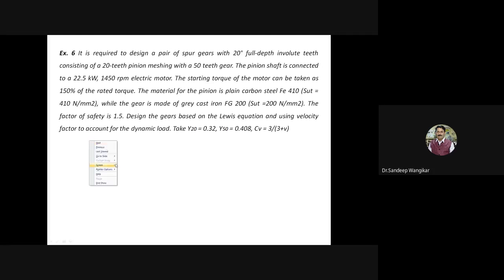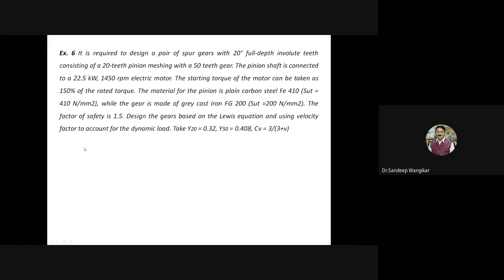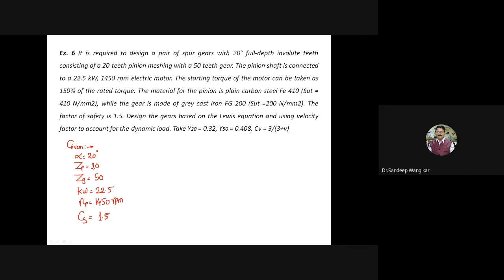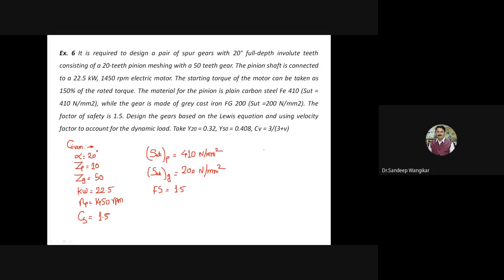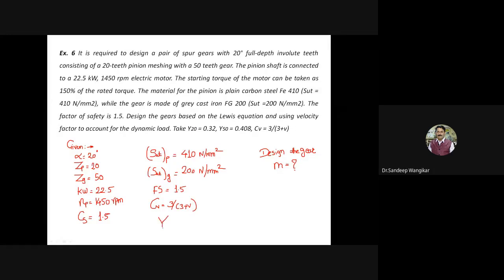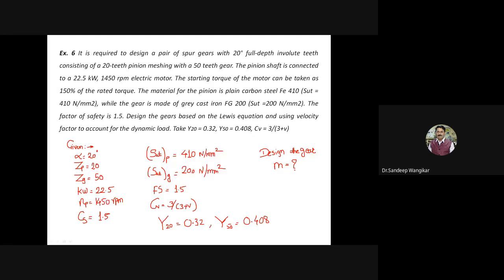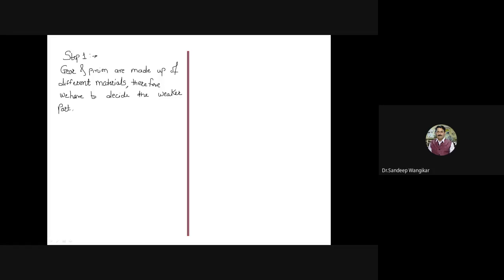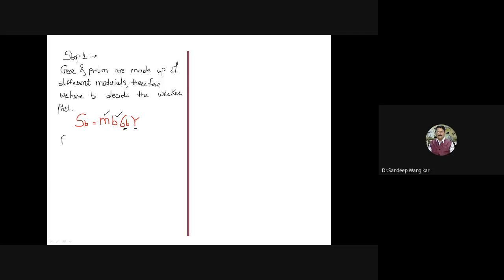Numerical on Design of Gears based on Lewis Equation